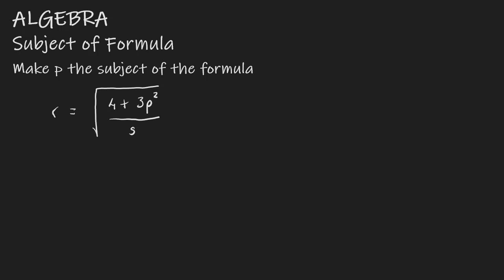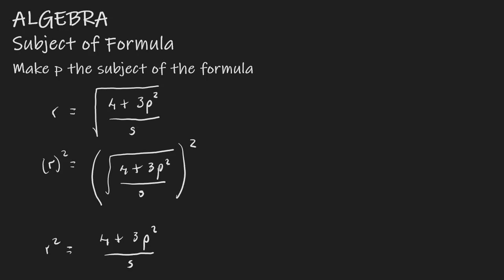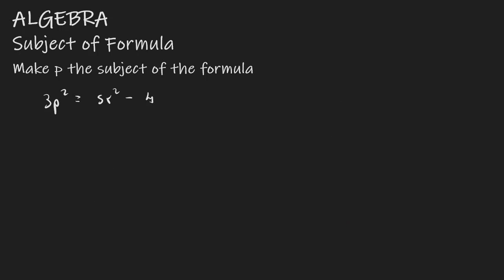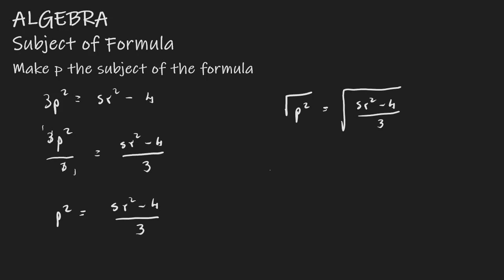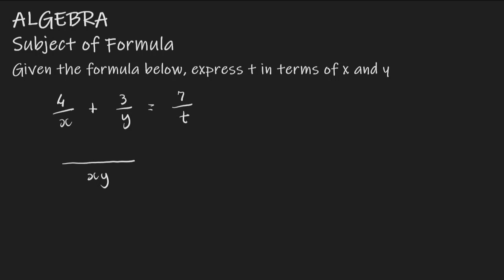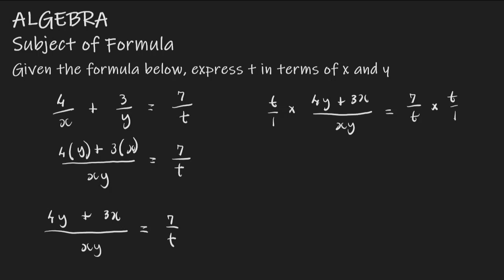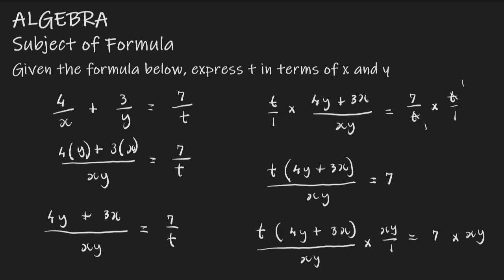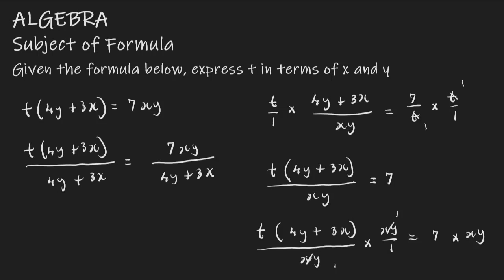Subject of Formula Exam Type Example Set 2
Topic: Algebra
Sub-topic: Subject of Formula

Timestamps
0:00 Example 1
4:03 Example 2